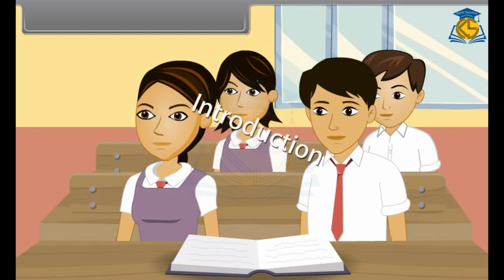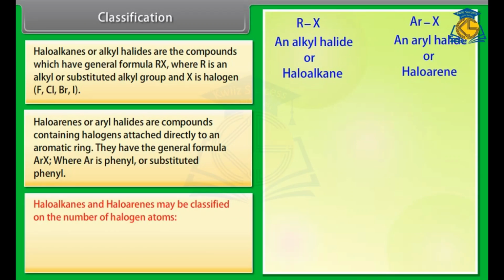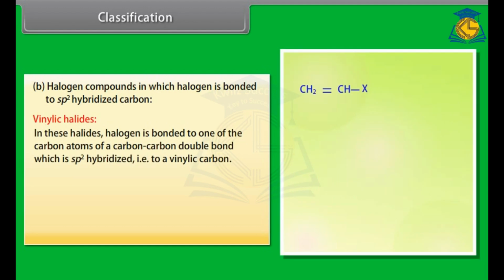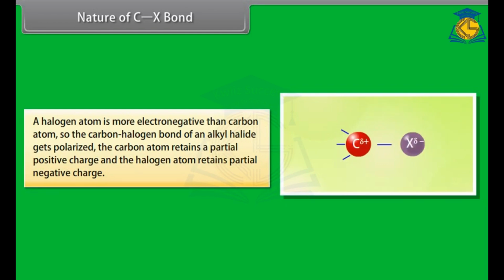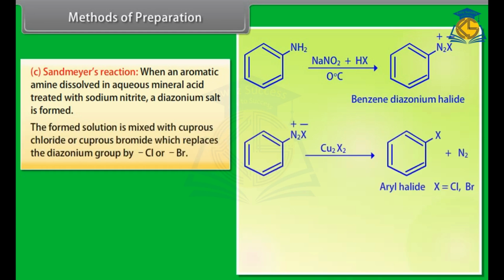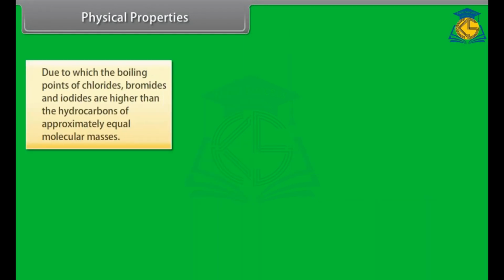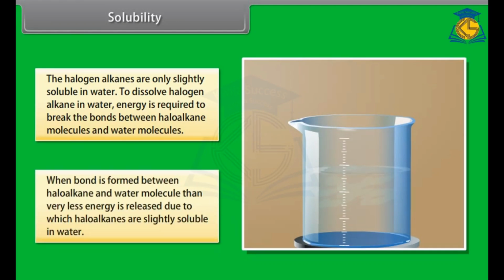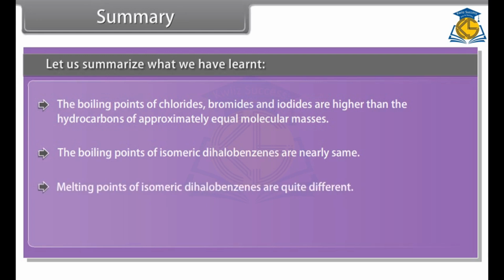6A Class 12th EM CHEMISTRY Haloalkanes and Haloarenes I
6A Class 12th EM CHEMISTRY Haloalkanes and Haloarenes I